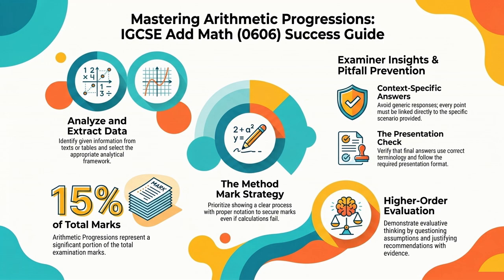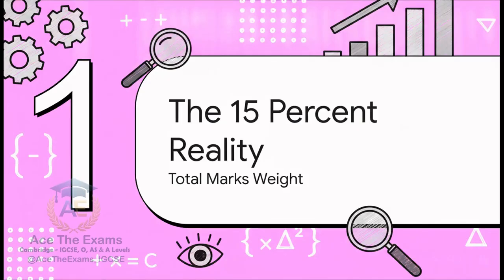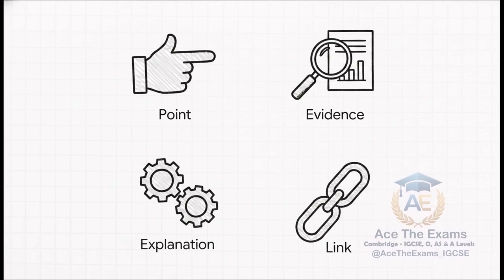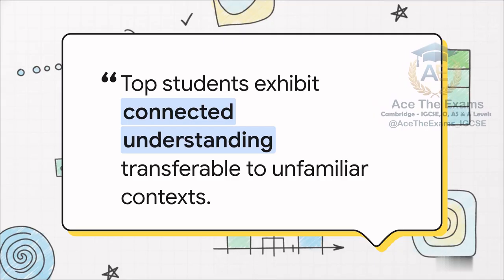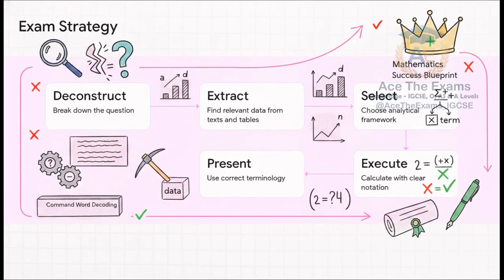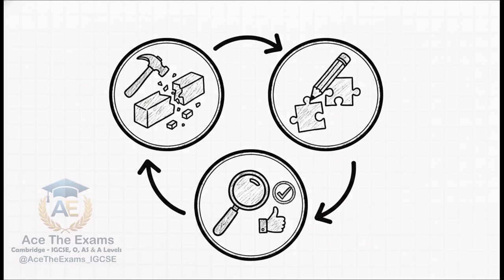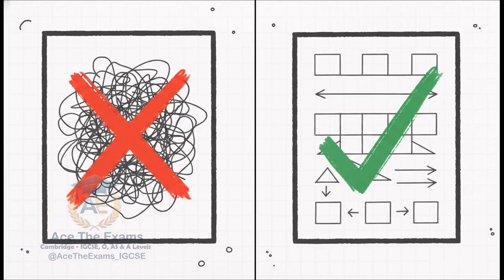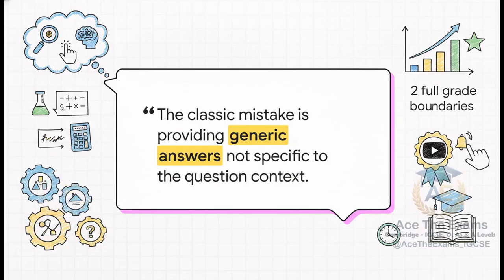Arithmetic Progression Formulas Additional Mathematics 0606 | IGCSE | Ace The Exam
Arithmetic progression formulas additional mathematics 0606 for @@phrase1@@.
This @@phrase3@@ lesson explains arithmetic progression formulas with syllabus-focused revision, exam technique and past-paper style practice.

Chapters
00:00 Intro
03:00 Section 1
06:00 Section 2
09:00 Section 3